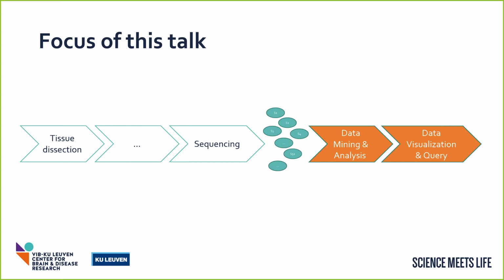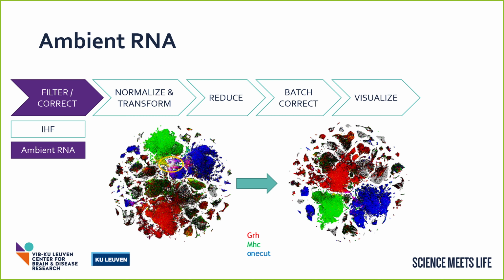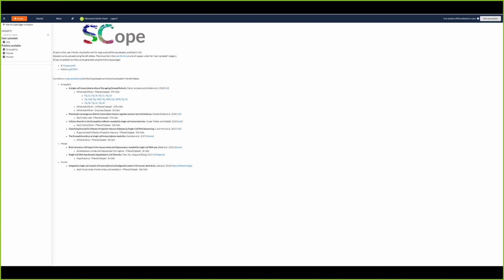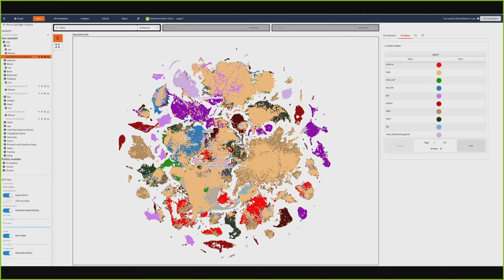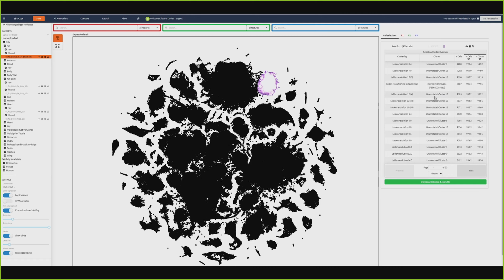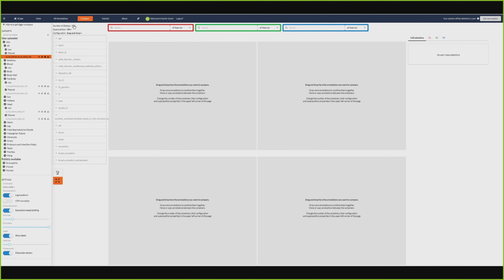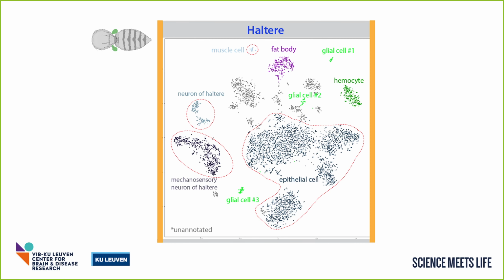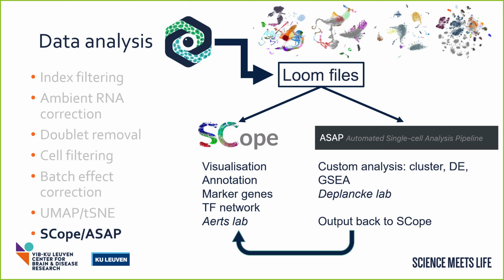Exploring and Mining the Fly Cell Atlas Data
A presentation about mining the data produced by the Fly Cell Atlas consortium

Presenter:
Kristofer Davie
Head of Single Cell Bioinformatics Expertise Unit
Center for Brain and Disease Research
VIB-KU Leuven

00:00 Introduction
00:49 Overview
02:20 Pipeline Overview
03:00 Index Hopping
03:32 Ambient RNA
04:12 Relaxed vs. Stringent Datasets
04:30 Where are we now?
05:00 SCope as a Data Portal
05:49 Browsing Datasets
06:10 Selecting Data and Changing Settings
07:00 Searching for Genes
08:18 Searching for Annotations
09:03 Searching for Clusters
09:30 Looking at Marker Genes
10:05 Using g:Profiler from SCope
11:04 Clustering Overview
11:51 Selecting and Investigating Cells with the Lasso Tool
13:21 Different Types of Annotation (Narrow, Broad and Extrapolated)
14:55 Using the Compare Tab
16:06 Looking at Regulons (SCENIC Results)
18:05 Multi-dataset comparisons
19:46 Cross-tissue analyses
20:21 Data availablility
21:41 Questions